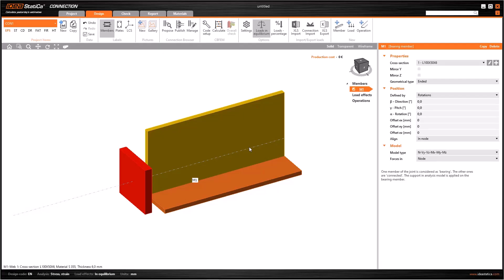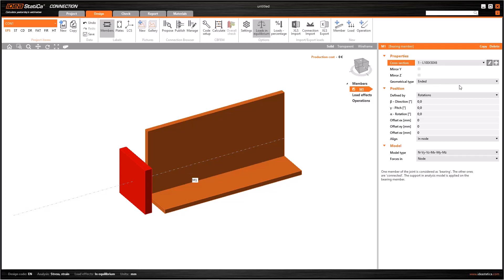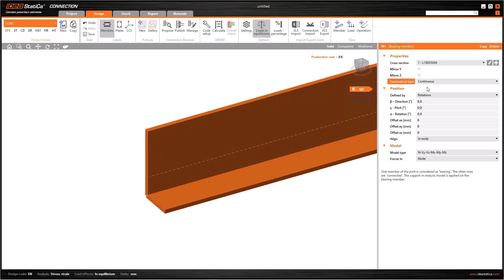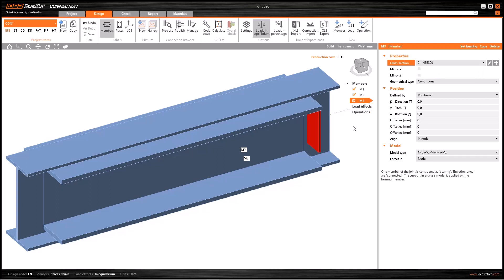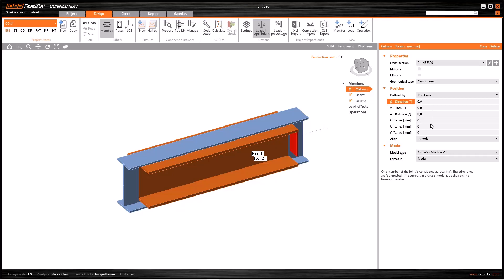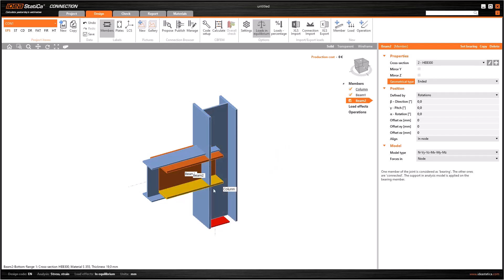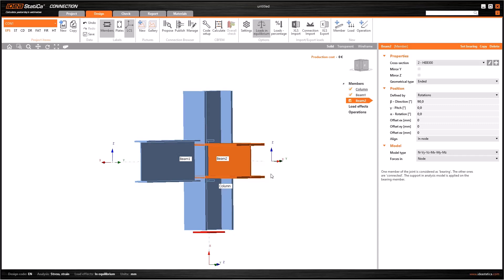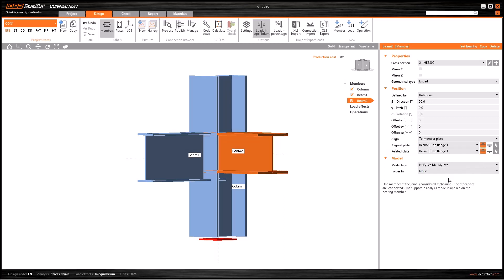Difference Between Ended and Continuous Members